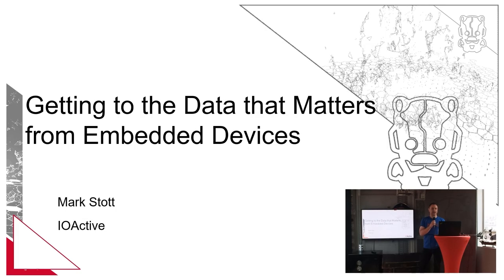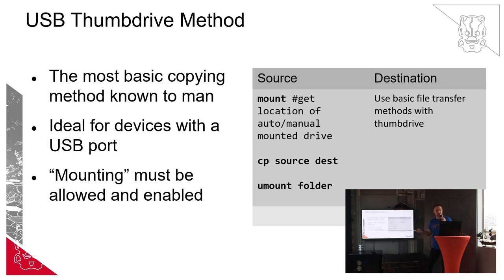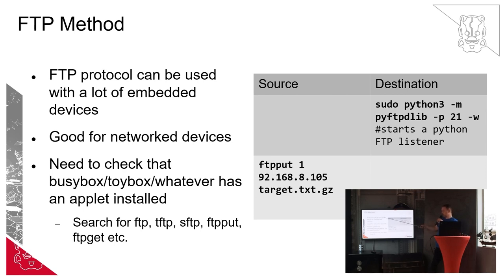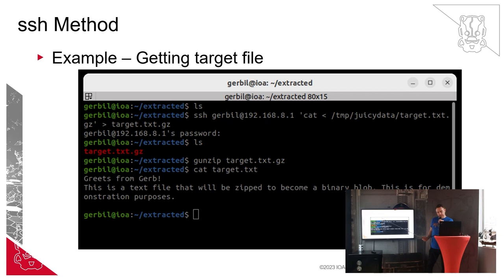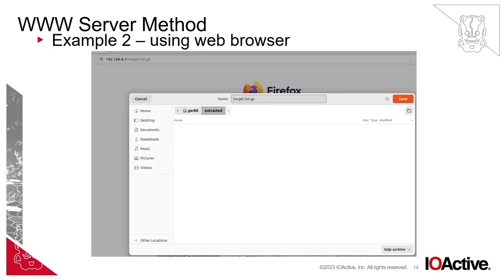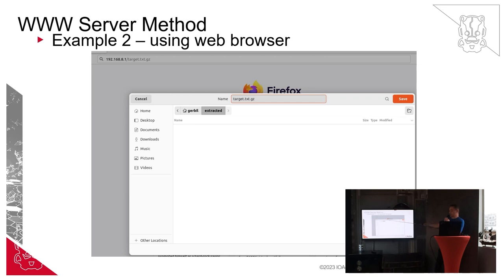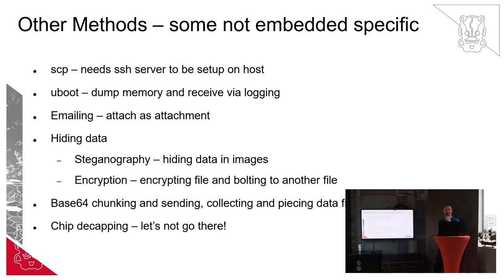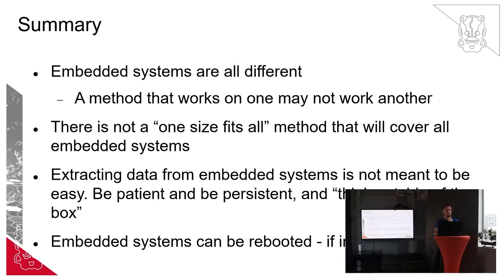hack::soho | Getting to the Data that Matters | Mark Stott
Event date: 27 April 2023. Mark Stott, IOActive Security Consultant, presents the various methods used to extract data fro devices.

When a security researcher is pen-testing embedded devices, they often encounter a need to extract a file, or filesystem from the device for further investigation - the irony may lie with the device being secure enough to prevent such activities from taking place.

Exploring the various methods that can be used to extract the desired data from a device, the advantages and disadvantages of each will be discussed; covering the range of methods from the straight-forward data extractions to the more devious and complex approaches.

The focus remains on embedded devices, but these concepts apply to other areas where the security posture of various systems are being investigated.